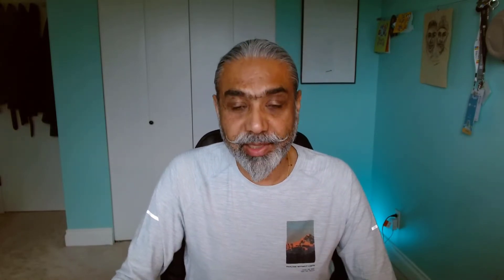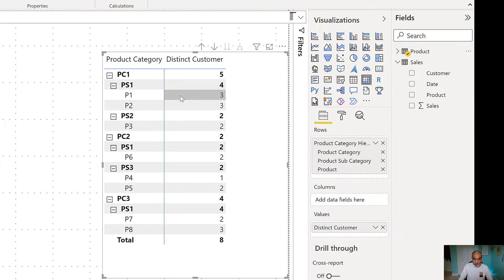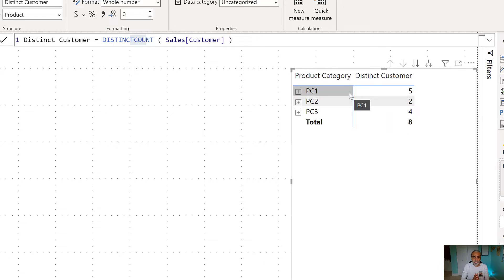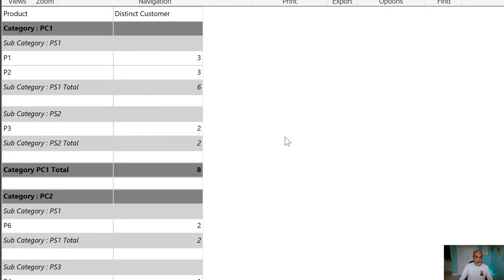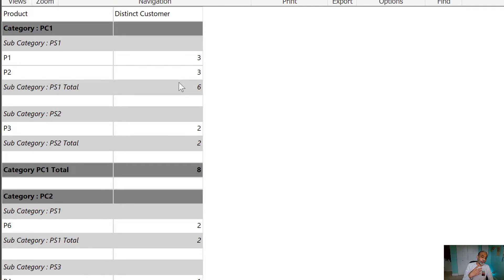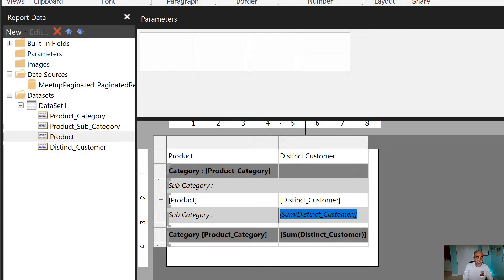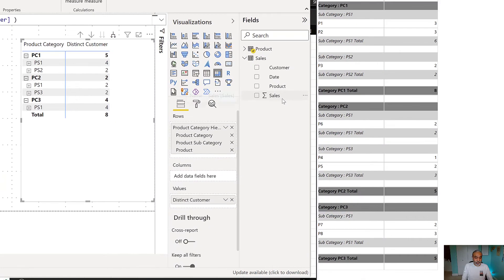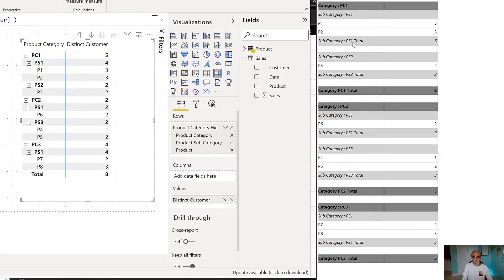Learn why the non-additive measure is a challenge in paginated reports - Power BI dataset as source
In this video, we will explore why using the non-additive measures doesn't work in paginated reports when using the Power BI dataset as a data source. What is the underline issue and what is the solution? We will explore and learn the underline issue and find out a solution.